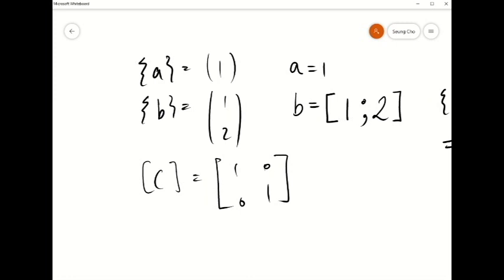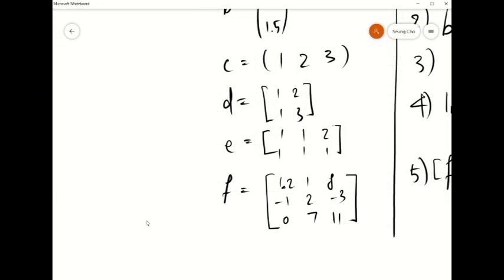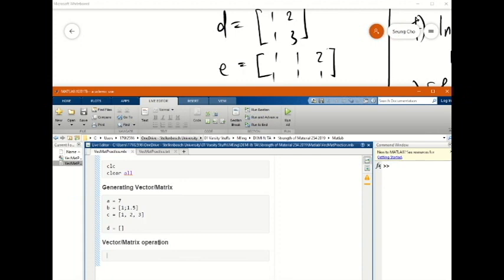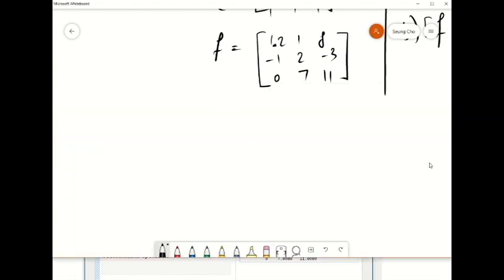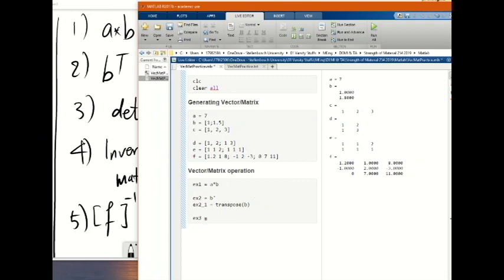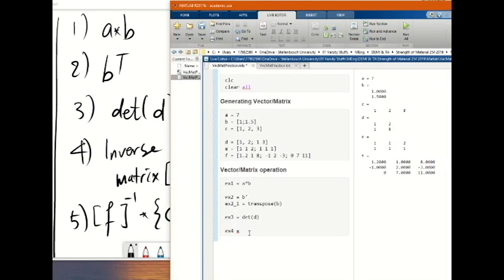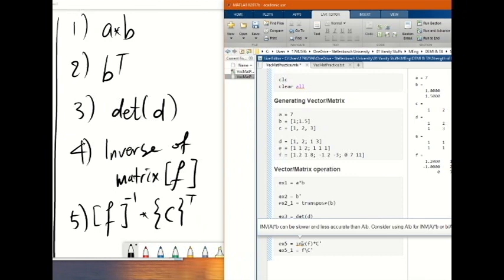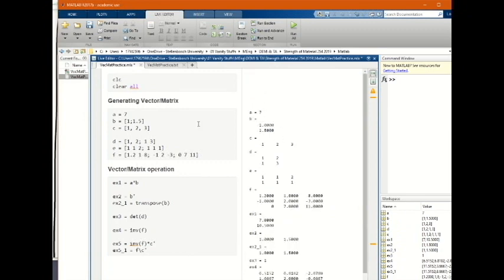SM 254 Matlab Tutorial #02. Matrix operation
This tutorial video is made for Strength of Material 254 of Stellenbosch University students.